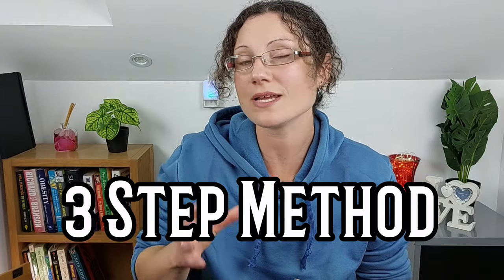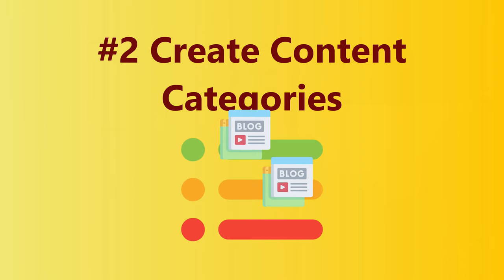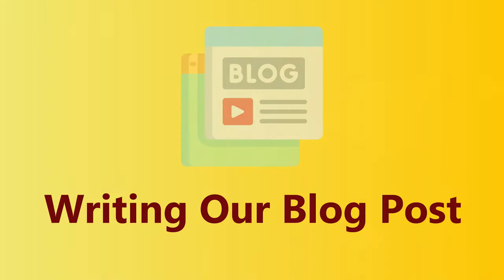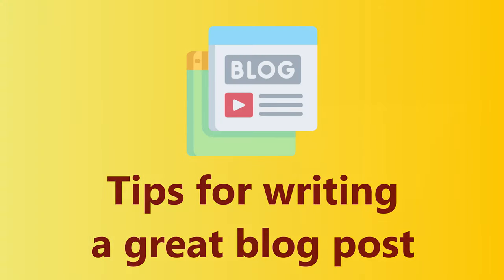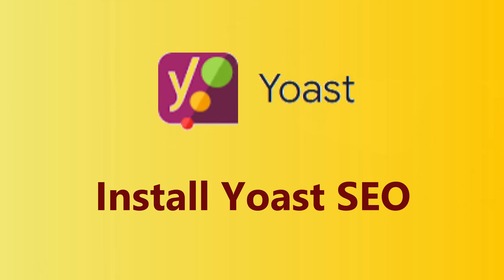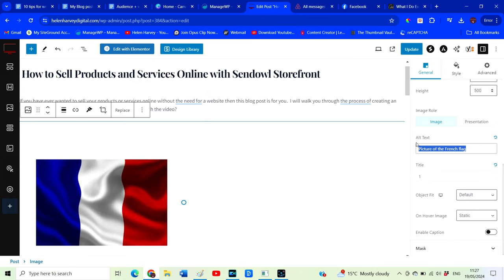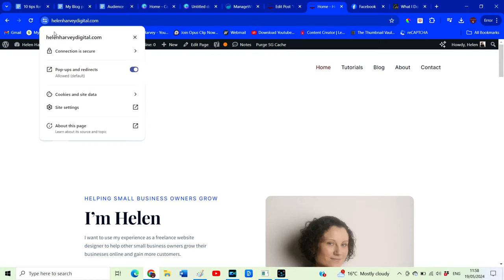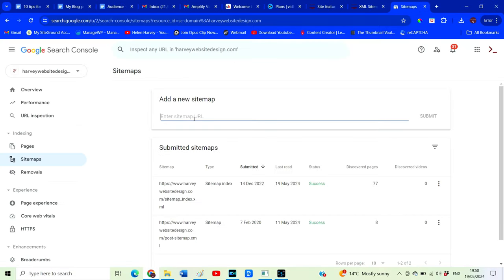How To Write The Perfect Blog Post in 2024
If you want to write better blog posts that get you more website traffic then watch this video first!

In this video I am going to show you everything you need to make amazing blog posts, time after time.

Blogging isn't just about writing random information onto a web page.  Blogging can be a great way, if and when it is done correctly, to build authority in your niche, get more website traffic and grow your business.

I break blogging down into 3 sections: Planning your content strategy, writing the perfect blog post and SEO for blogging.

If you follow these three methods you will write blog posts better than most others out there.

Timestamps:
00:00 Intro
00.47 Organising Your Content Into Categories
01:06 Brainstorming Content Ideas
01:18 Categorising Your Content
01:36 Check Keywords
02:14 Writing Your Blog Post
03:00 Tips For Writing Great Blog Post
03:33 SEO For Blog Posts
05:55 Google Search Console
06:28 How To Build Backlinks